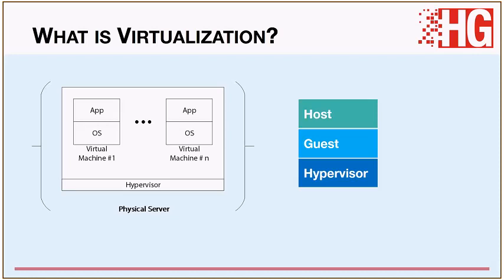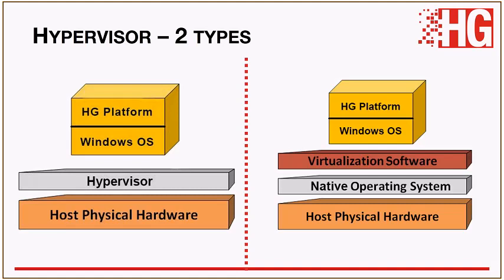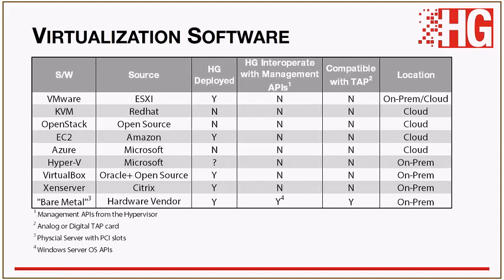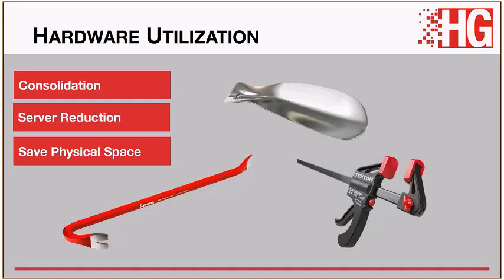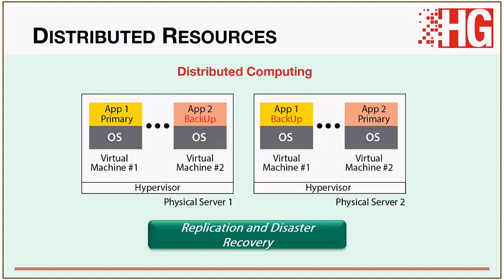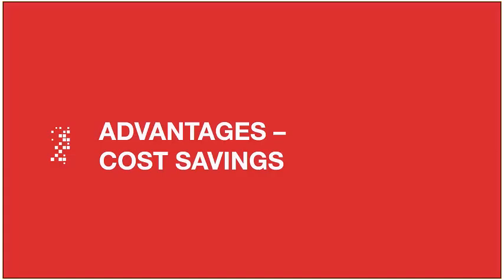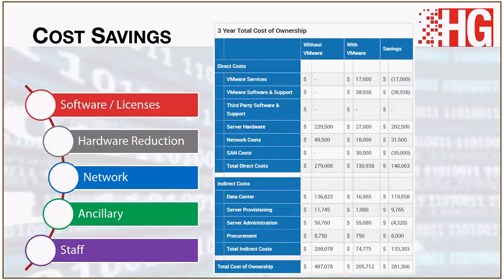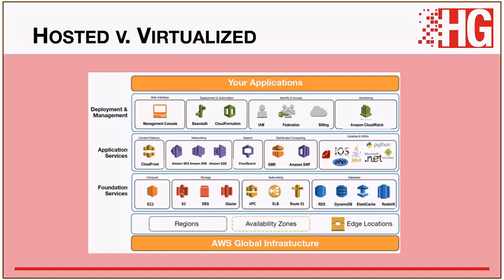Virtualization & HigherGround Webinar - Wednesday, October 17, 2018 10 01 02 AM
This webinar discusses the basics of virtualization and its advantages,  and how HigherGround multi-channel recording can be utilized in this platform.